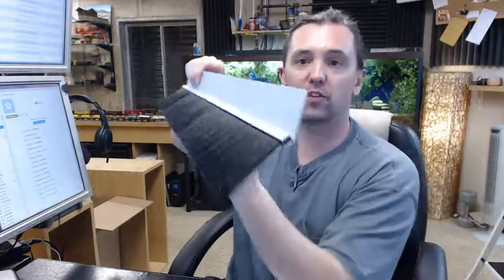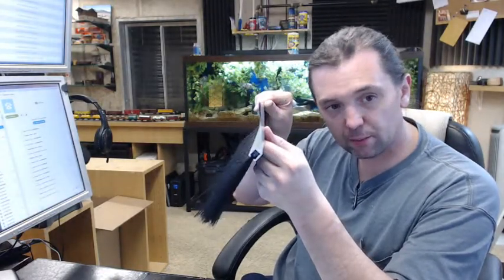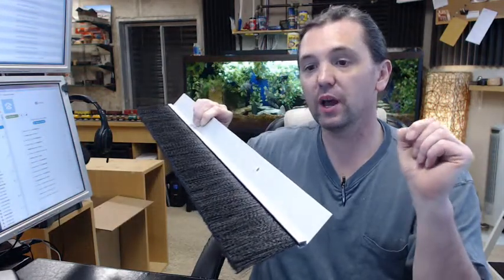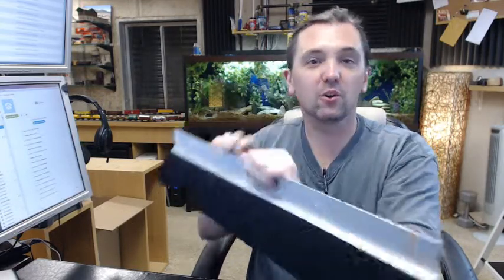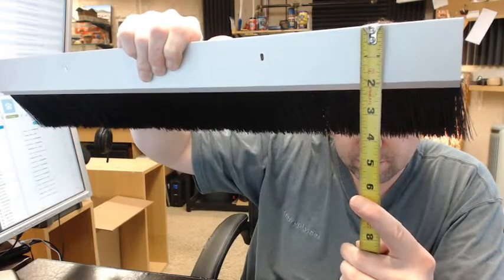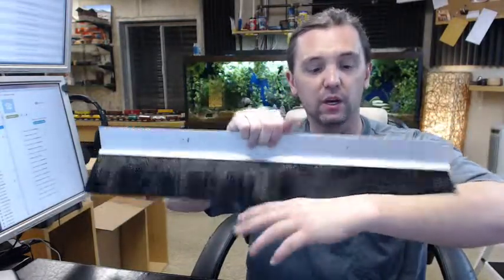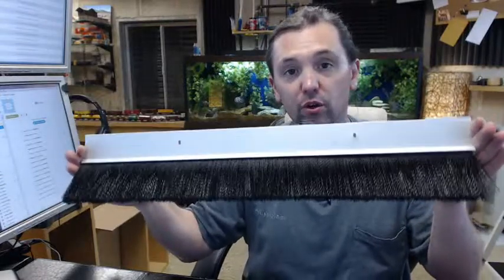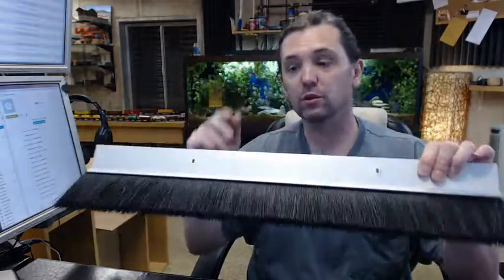Sealeze D45XCLA30PC Clear Anodized ProSeal Weatherstrip with 3" Crimped Polypropylene Brush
This video is to bring you a closer look at the Sealeze D45XCLA30PC Clear Anodized ProSeal Weatherstrip with 3" Crimped Polypropylene Brush.
D45X that is representative of the overall scope the fact that is an aluminum extrusion.
CLA means that aluminum extrusion is a clear anodized finish.
30 is the length of the bristle which is 3"
PC stands for a polypropylene brush material.
Very high quality.
When people using angle like this is generally overhead doors, large doors.
I've seen this in zoo animal facilitates , less common applications however is very nice of Sealeze makes this material in a way that in my experience makes them a leader.
There is a link below this video to the Cut Sheet that shows everything important dimensionally about this.
You can see that the leg of the extrusion right before it starts to turn down.
Bristle is 3".
Includes screws TEK.
Available in several different lengths on the web site.
If you have need for a custom length  and the length is not listed , order the next larger piece or pieces and indicate in comment field what actually length do you wanted cut to and we will do so.
This is a short piece.
The reason is if you want to cut this imagine it was 48'' piece to 48" you will eliminate the screw and the next one is all the way over here so you have to re drill a screw, so when will cut something for you we relocate the screw in a proper location.
If you are using this as a jamb for overhead doors.
You can use the center punch, so we gonna relocate the holes center to center as well.
Black bristle as you can see.
The Sealeze is a comprehensive manufacturer of all things bristle related both nylon and polypropylene.
You will find on their catalog material that you can not find somewhere else.
While this is a large door sweep from them or gasketing they have other material that you would not think they will manufacture.
They do work with military as well.